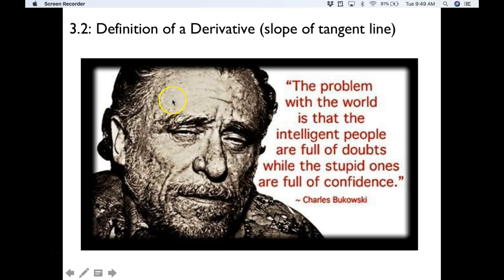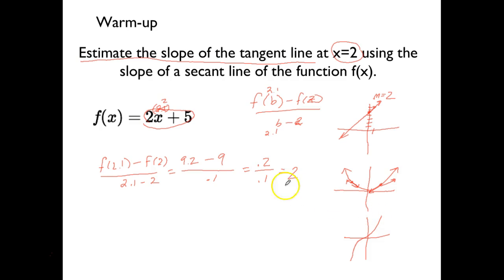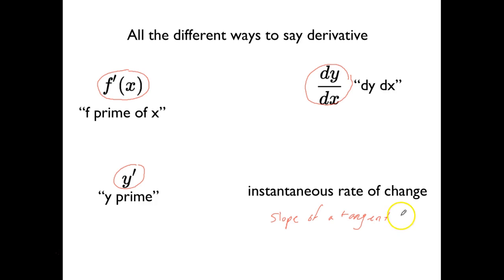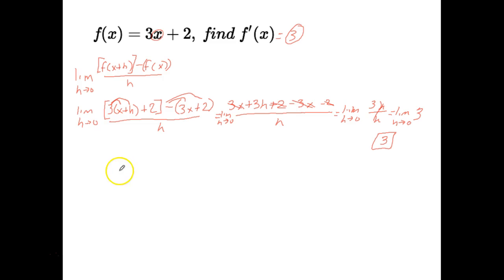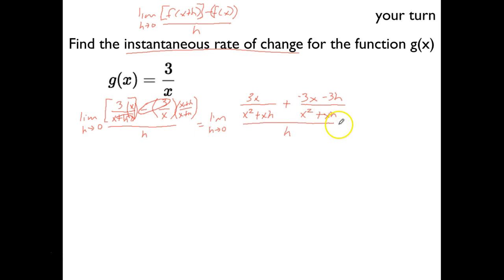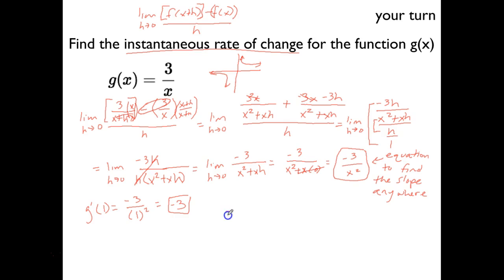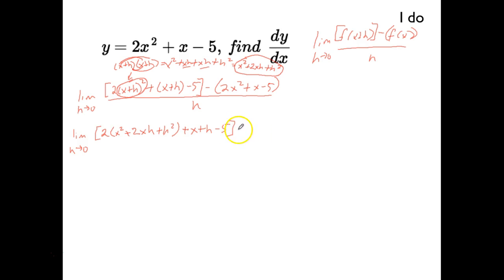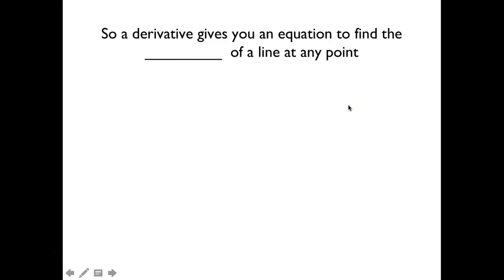3.2 Definition of a derivative